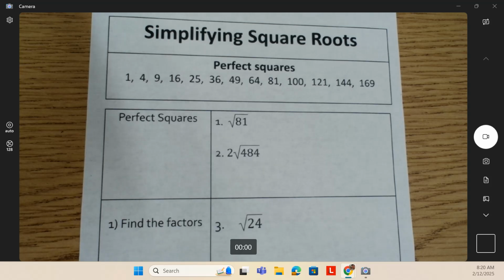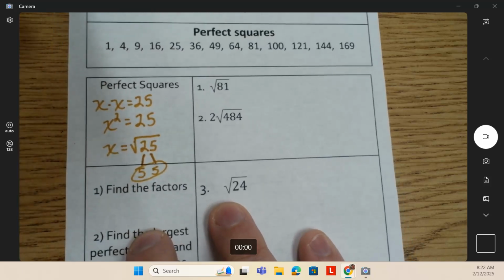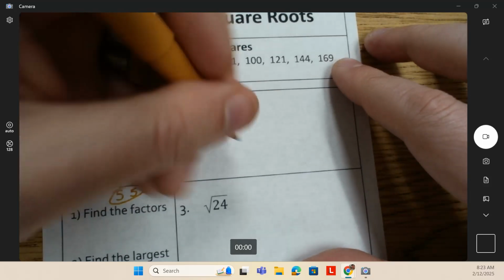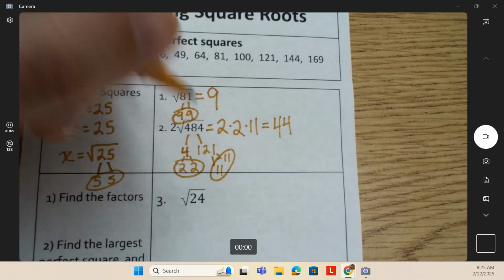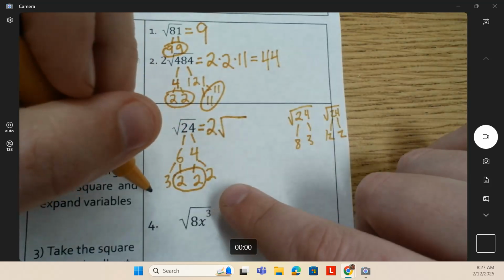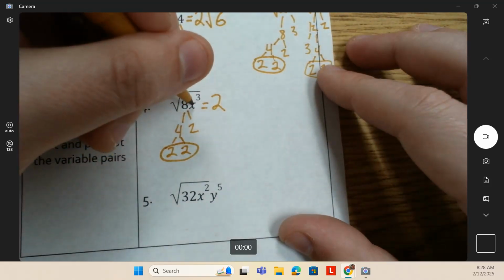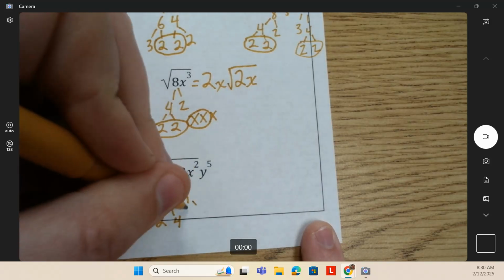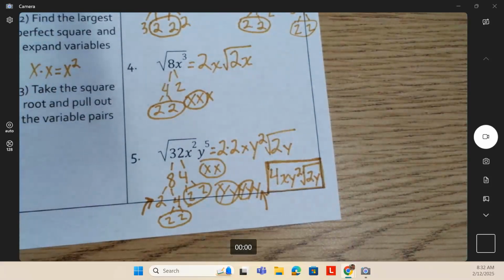Simplifying Square Roots